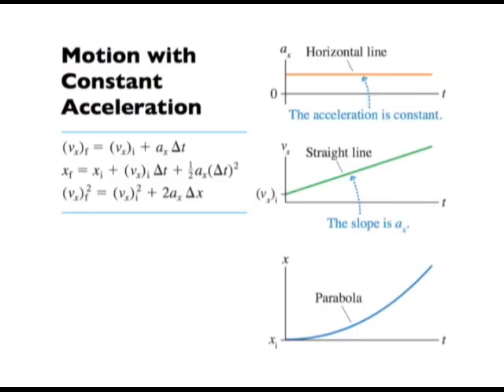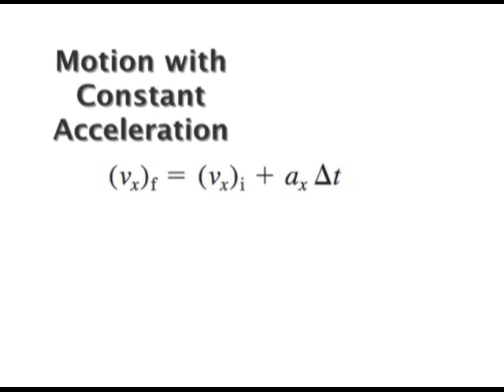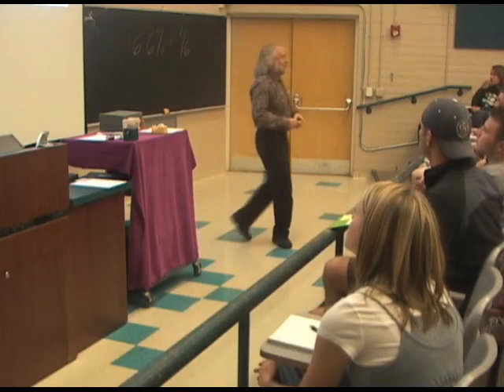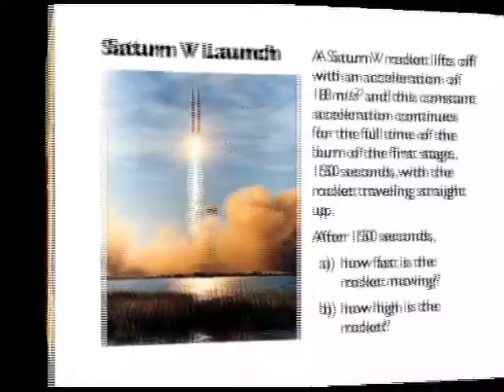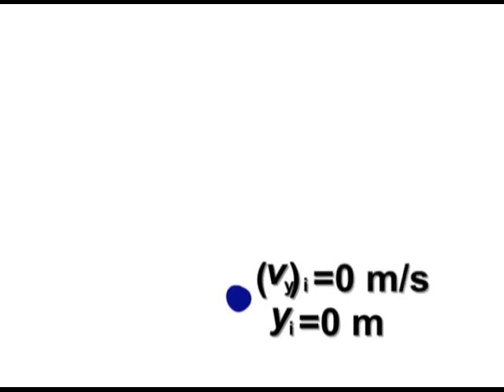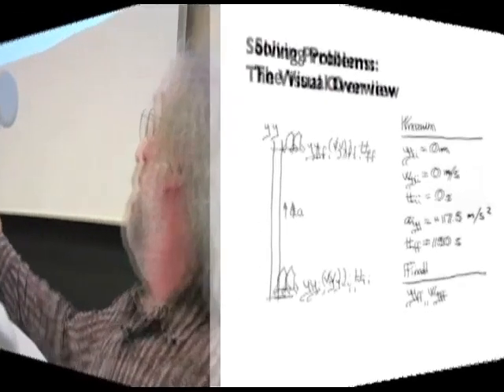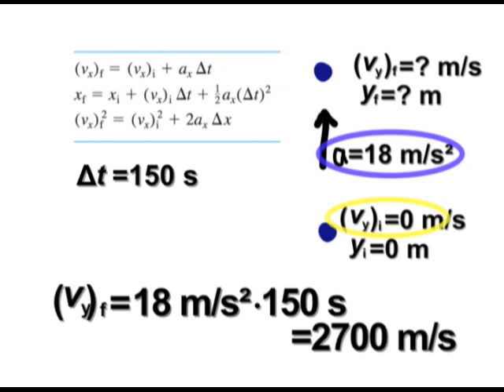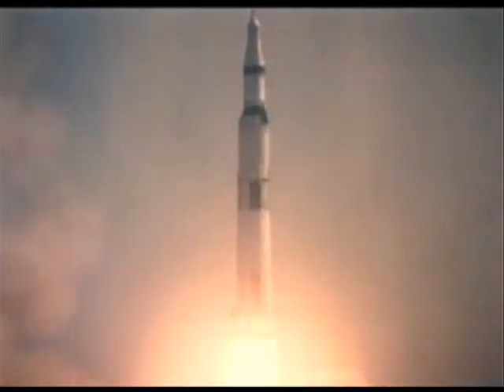Equations of Motion at Constant Acceleration 3